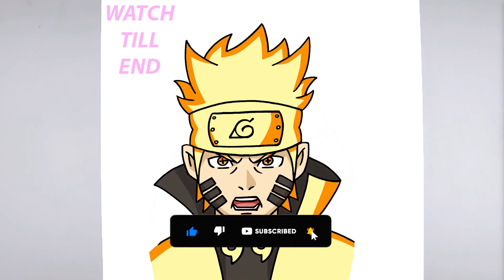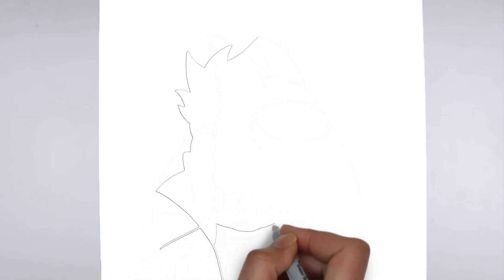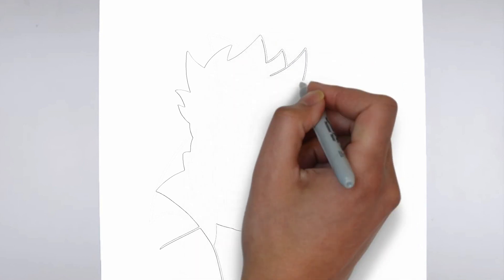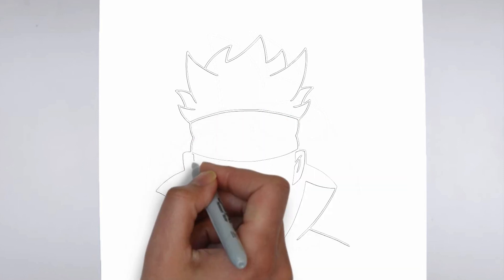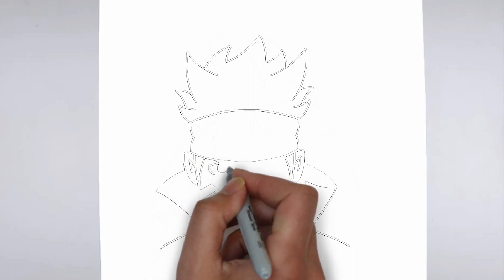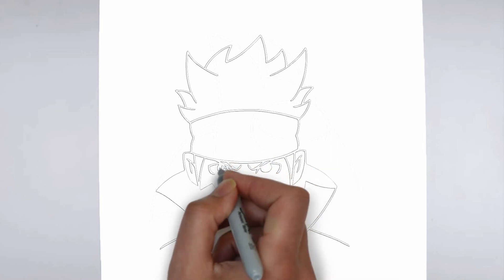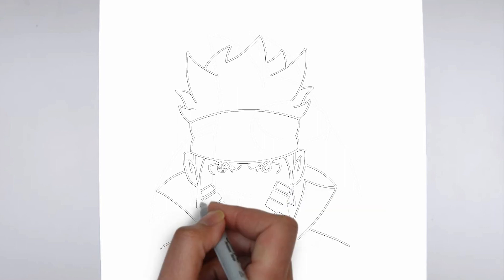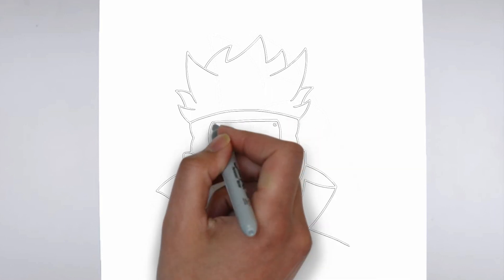How To Draw Naruto | Six Paths Sage Mode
Learn how to draw Naruto.

Sketch Supplies:
2mm Mechanical Pencil with 2B lead

Drawing Supplies:
Sharpie Markers